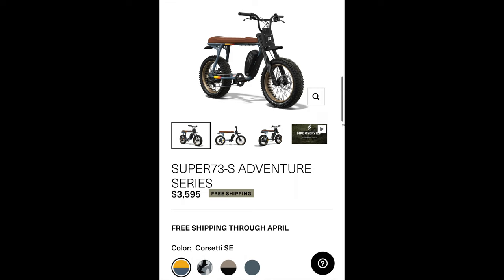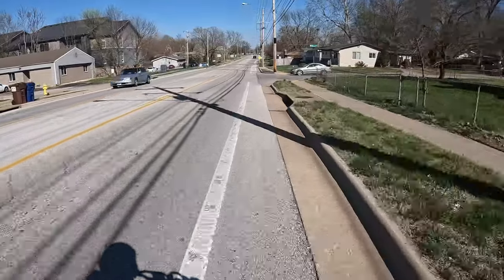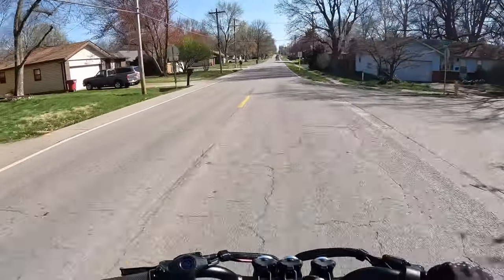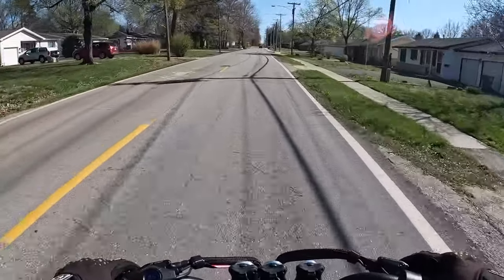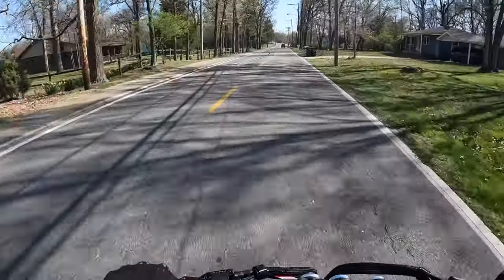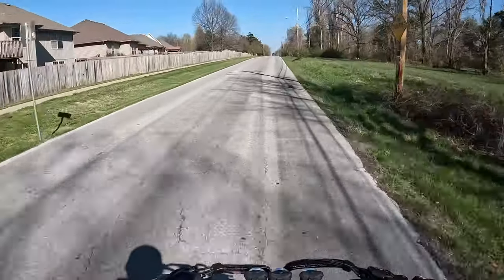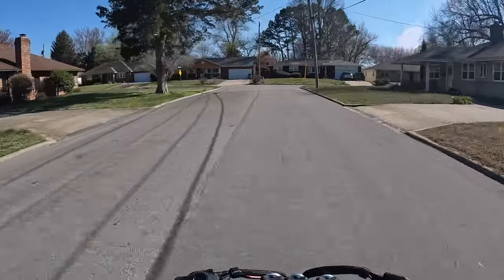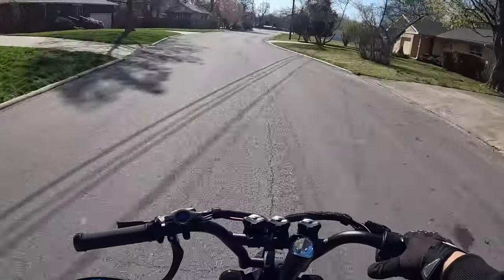Let's Talk New Adventure Series E-bikes From Super73 Vlog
Let's Talk New Adventure Series E-bikes From Super73

The brand has dropped new updates to the R, S, & Z series bikes. The battery has been repositioned, comes with LED headlight, and front fenders. Check them out at Super73.com and I hope you all enjoy my take on them. Stay safe on the road‼️

New features on the R Adventure Series:
Repositioned battery
Longer seats
Front and rear adjustable suspension
Headlight
10 speed

My daily gloves:
Troy Lee Designs Motocross Motorcycle Dirt Bike Racing Mountain Bicycle Riding Gloves, Gambit Glove

GORE WEAR C5 Thermo Gloves GORE-TEX

Balaclava Face Mask - Summer Balaclava for Men & Women - Full Motorcycle Ski Mask w/UV Protection - Breathable & Lightweight

Pro-Tec Classic Skate Helmet

Lights on the SUPER73 R ‘Wasabi’

Set of 4 lights used on the R models

Smart bike tail light

Bicycle Electric Horn Rechargeable Bike Alarm Bells Loud Bike Horns for Adults Waterproof

Wire protector tubing

Bicycle Repair Kit

ANEX Ultra Low Profile Offset Allen Wrench Set 4 Piece, 90 Degree Straight Slim Plate For Tight Area, Made in Japan, Black

2-Pack 20" Fat Tire Tubes 20 x 3.5/4.0 AV33mm Schrader Valve 20"

GoPro Hero 10 tempered glass protector

GoPro side door with Type-C access for MIC

USB C to 3.5mm Headphone Adapter, Type C to Aux Audio Dongle Cable

Neewer 50 in 1 Action Camera Accessory Kit Compatible with GoPro Hero10/9/8/7/6/5/4